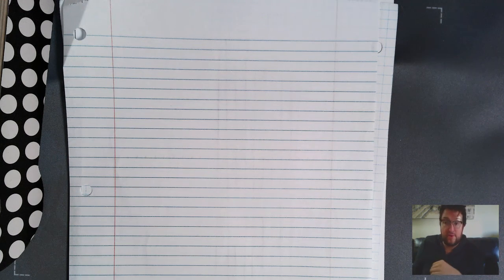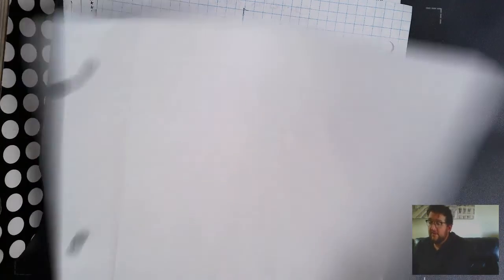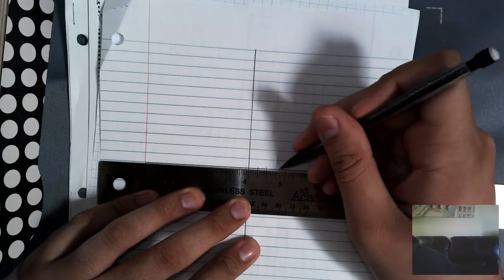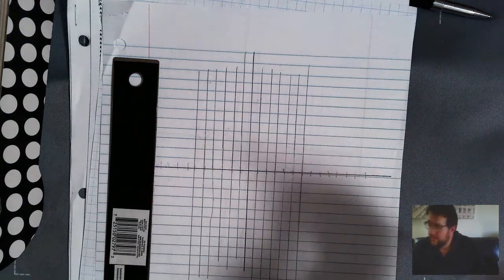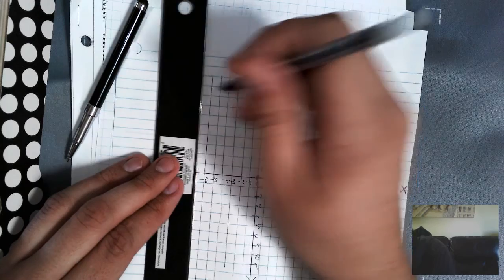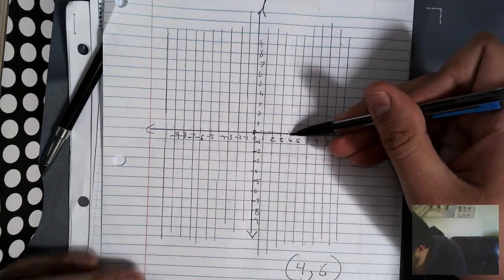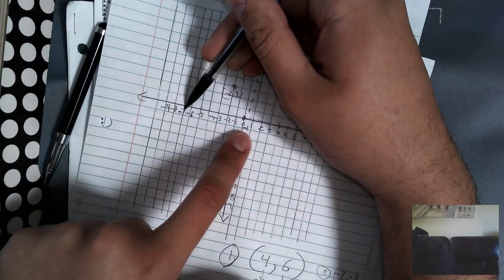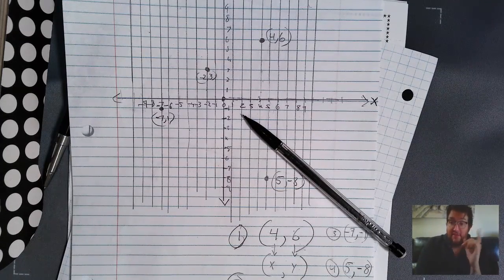Cartesian Plane and Ordered Pairs!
Hello, this will help you with May 7th's worksheet!